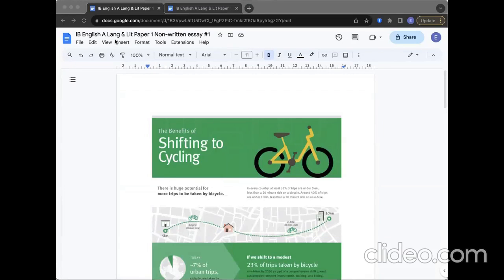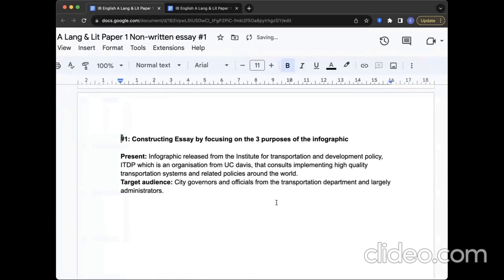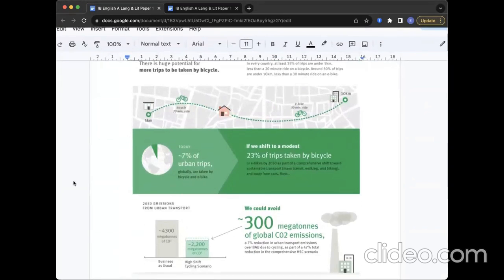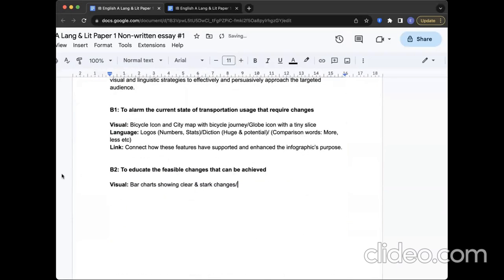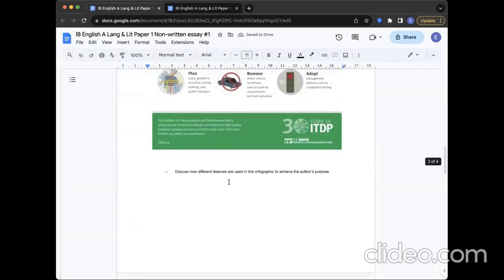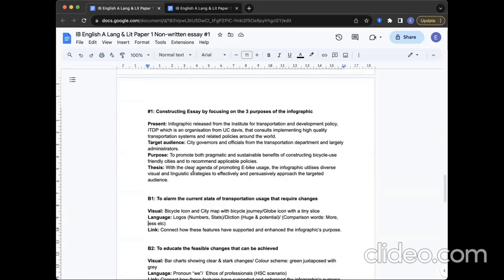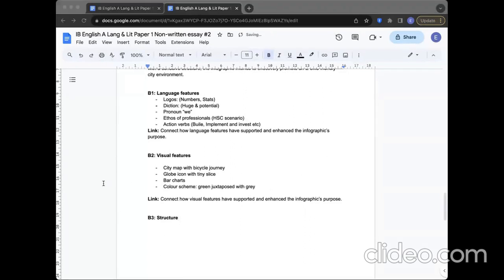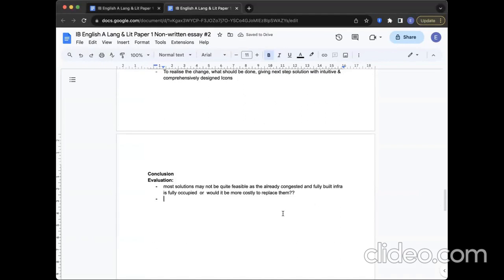M23: IB English A Lang & Lit Paper 1 Non-Written Essay Outlining, TZ 2